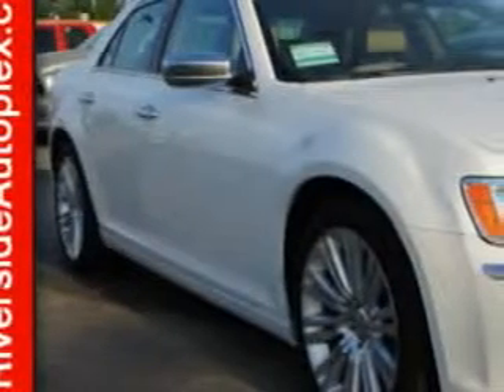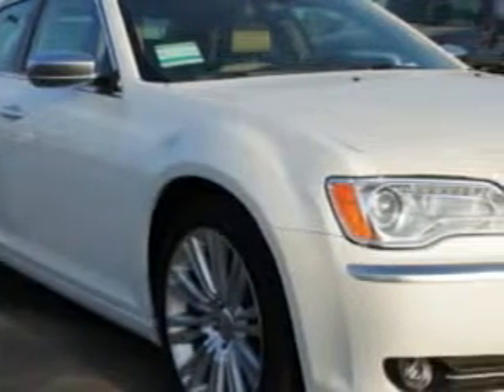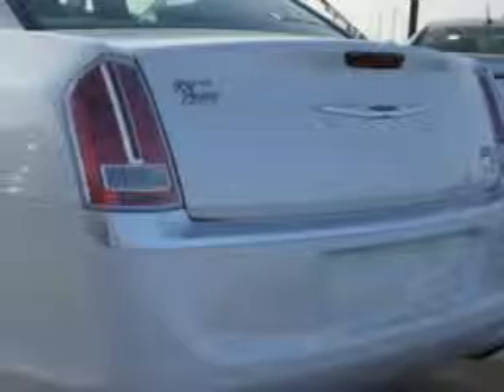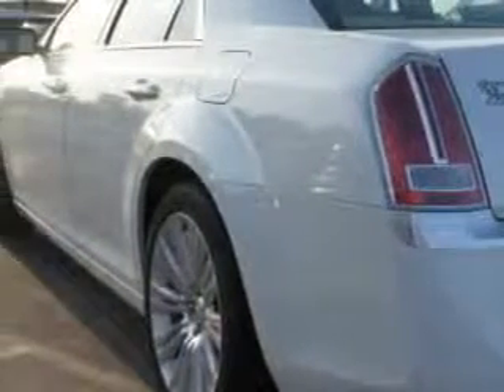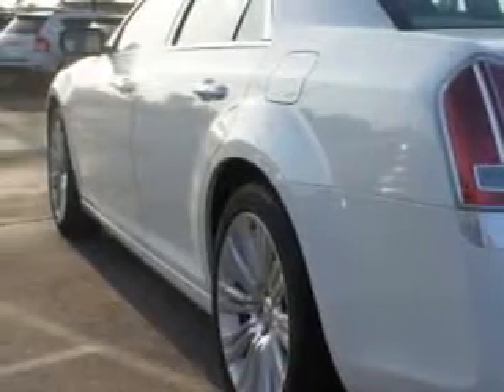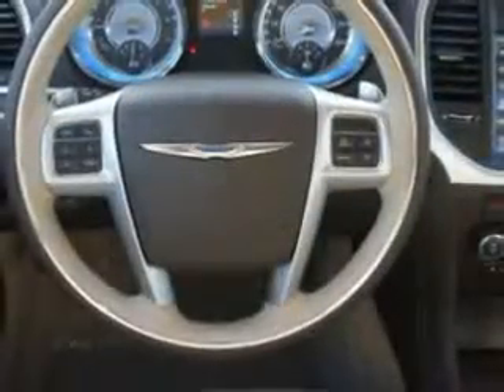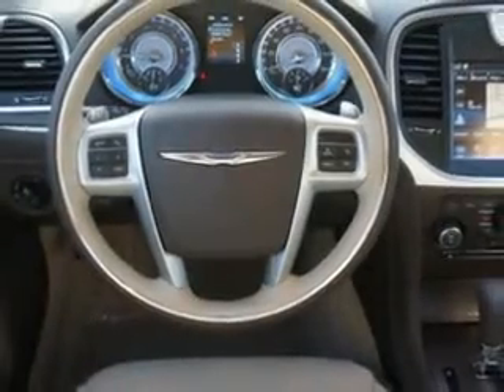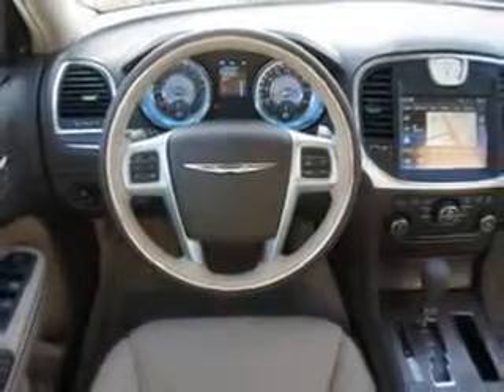2012 Chrysler 300 Riverside Autoplex of Muskogee Muskogee, OK 74401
Chrysler Imagine driving this Coat Pearl Chrysler 300 Sedan, equipped with an 8 Cylinder engine and an automatic transmission. Enjoy an impressive 25 miles to the gallon on this great car with features like Driver Side Auto-Dimming Exterior Mirrors, Auto-Dimming Rearview Mirror With Microphone, Remote Operation Power Windows, Cooled Beverage Holders, Heated Beverage Holders, Ambient Lighting, Auxiliary Audio Input - Memory Card Slot, Power Tilt And Telescopic Steering Wheel, Electronic Stability Control, Illuminated Beverage Holders, Heated Rear Seats, Remote Engine Start, Heated Exterior Mirrors, Anti-Theft Alarm System With Engine Immobilizer, Power Adjustable Lumbar Passenger Seat, Navigation System With Voice Recognition, Rear View Camera, Ventilated Passenger Seat, Power Adjustable Pedals, Navigation System With Touch Screen Display, and much more. Enjoy the drive and have peace of mind in this Chrysler 300. See us at Riverside Autoplex of Muskogee today!
MILES:      9
VIN:2C3CCAPTXCH256516

1711 West Shawnee
Muskogee, Oklahoma 74401